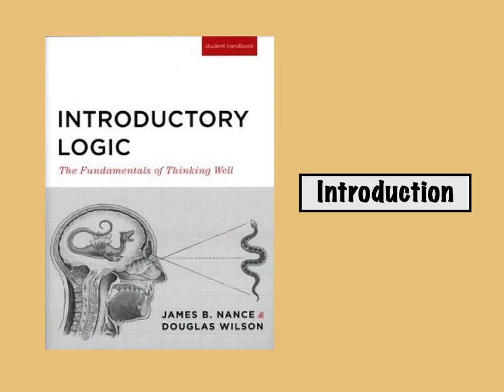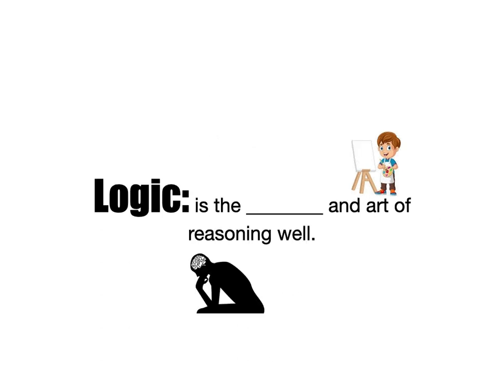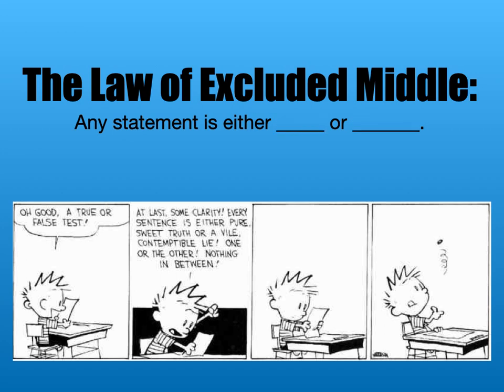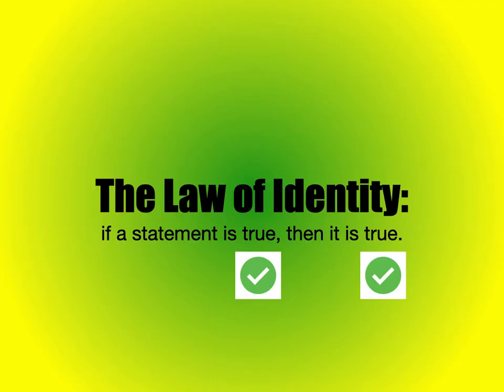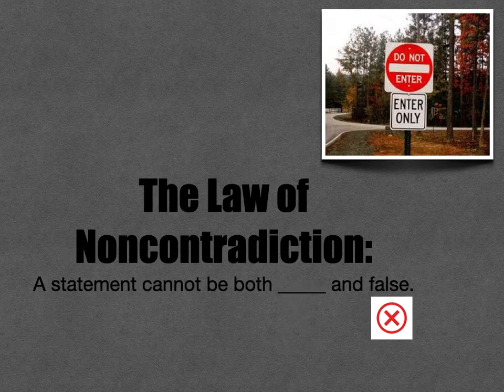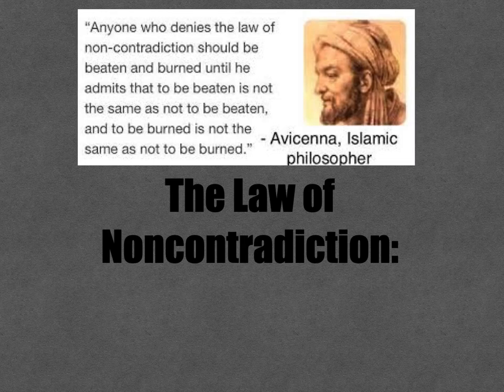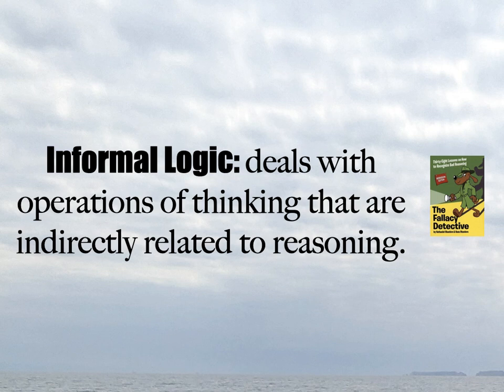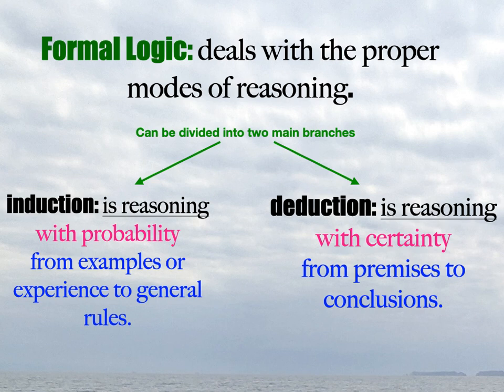Introductory Logic, Introduction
This video reviews the definitions from the Introduction for Introductory Logic by James B. Nance & Douglas Wilson